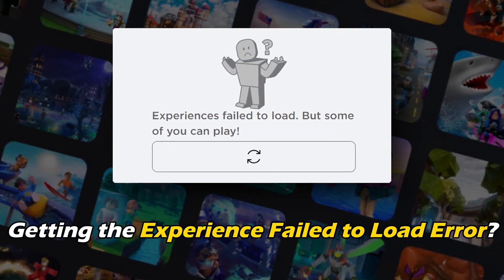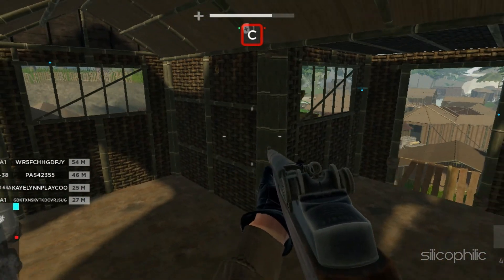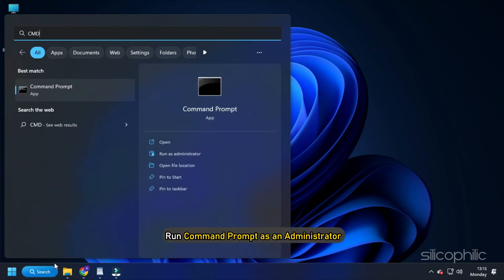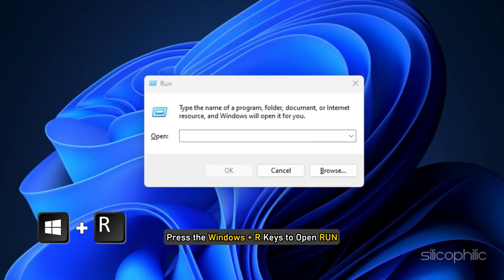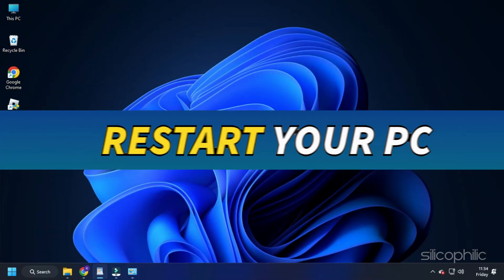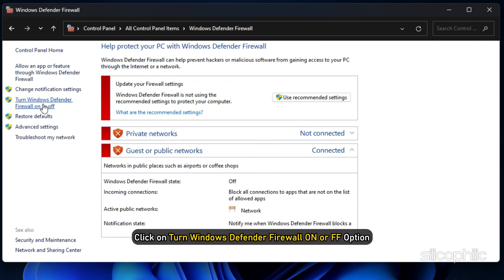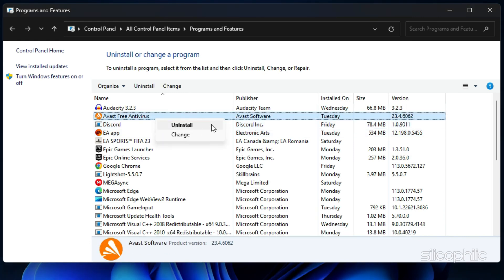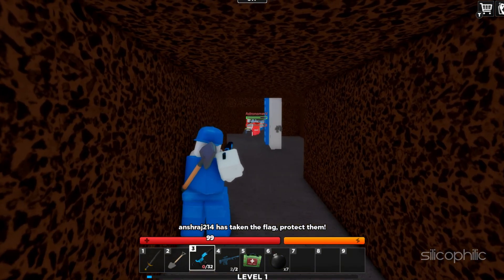How to Fix Roblox Experiences Failed to Load Error [5 WORKING METHODS]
Getting the Experiences failed to load error on Roblox?
Here we have shown 5 working methods to fix this issue.

Commands Used:
ipconfig /flushdns
ipconfig /release
ipconfig /renew

Timestamps:
00:00 Intro
00:46 Check Roblox Servers
01:11 Flush DNS
01:57 Change DNS
03:00 Disable Firewall
03:43 Uninstall 3rd Party Antivirus